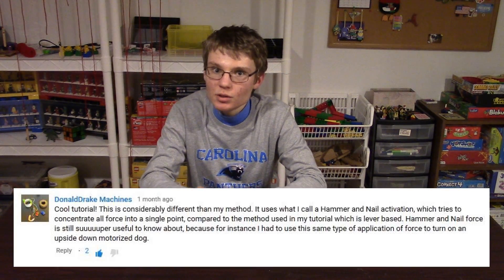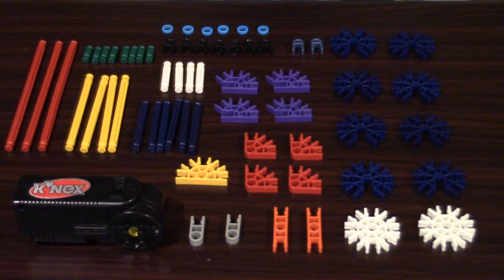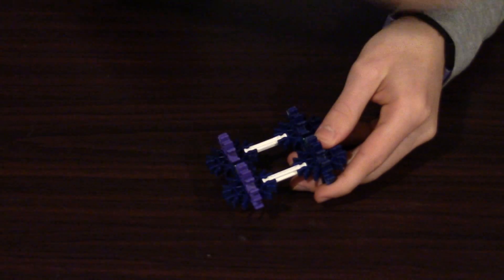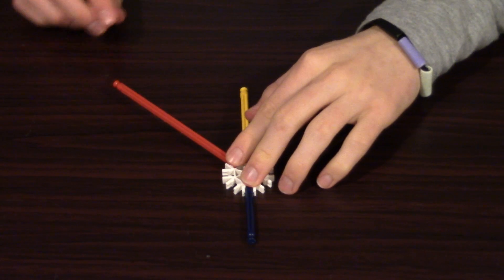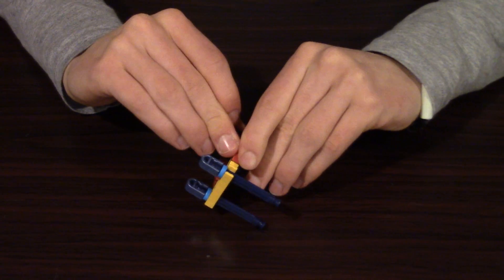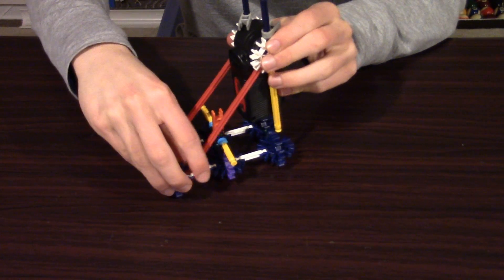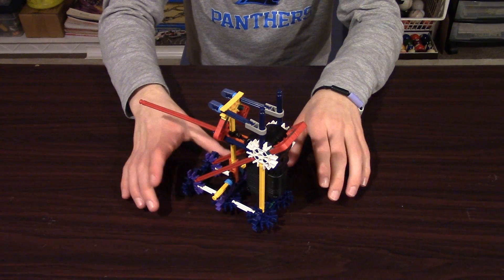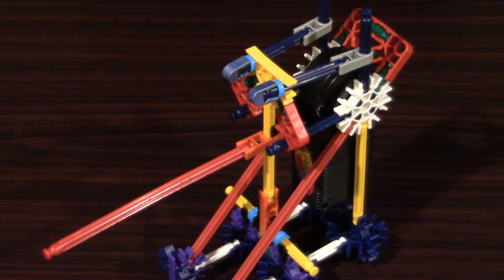Tutorial #5: Improved K'nex Motor Assembly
Turning on a K'nex motor has always been a challenging task to do in a machine. But not anymore! This technique works 100% of the time, and can be used in countless applications.
I was inspired to revisit my old and ineffective K'nex motor assembly after watching Donald Drake Machines' tutorial on HIS method of turning on a K'nex motor. I noticed he was doing it differently than I was, and having a lot of success, so I redesigned my model, using only K'nex, and used the method he did. And I had MUCH more luck.

9 Improvements in this model over the old one:
1. Much sturdier and less likely to fall apart
2. Less awkward-shaped
3. All moving parts are secured
4. Works 100% of the time
5. Requires less force to activate
6. Can also turn the motor off, and switch directions
7. Height of motor can be adjusted
8. Angle of rotation can be changed
9. Switch can be traded out for other switches depending on the situation

Full list of parts needed:
8 blue slotted connectors
4 purple slotted connectors
2 white circle connectors
2 orange straight connectors
4 red 90º connectors
2 gray single-opening connectors
1 yellow 180º connector
8 short green rods
4 white rods
6 blue rods
4 yellow rods
3 red rods
2 blue clips
6 light blue spacers
7 black rod/connectors

I upload whenever I get around to making a video.

I am also interested in commissioned work, such as live events, commercials, or product placements.